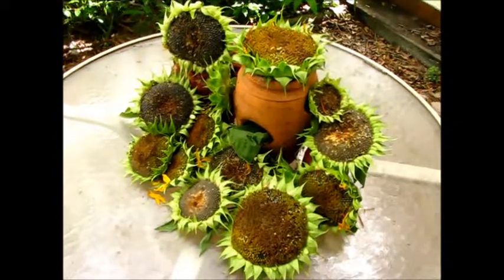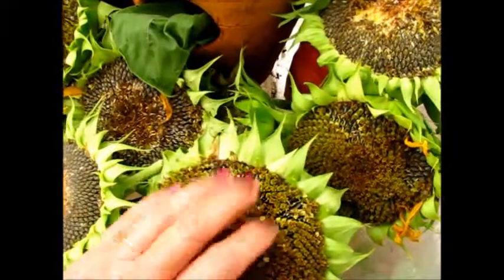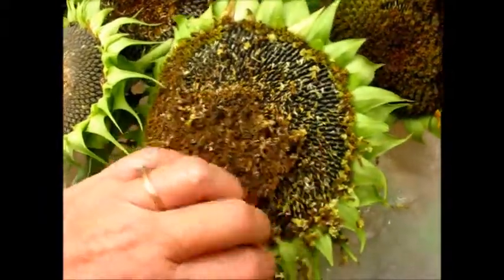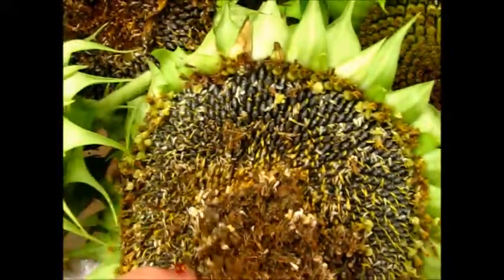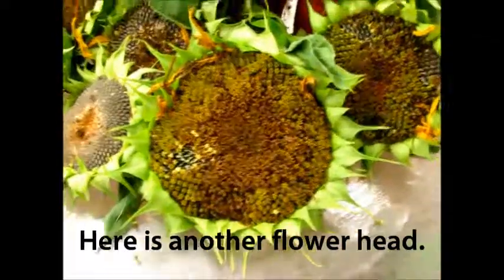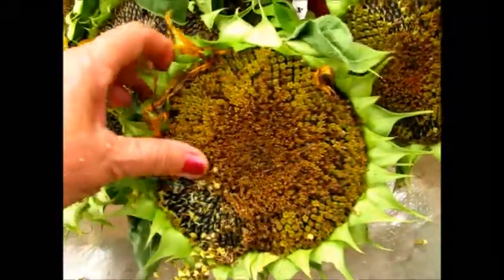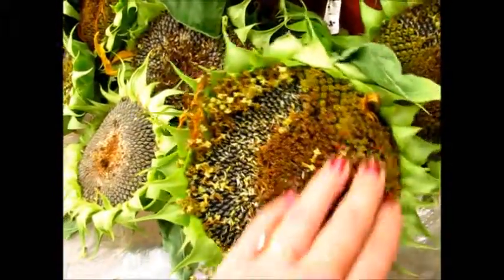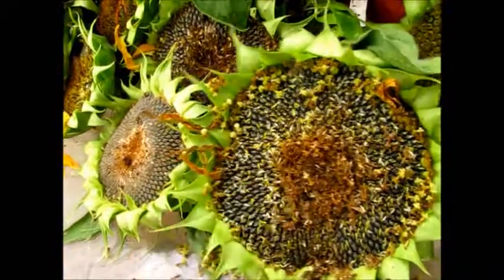seed to flower to seed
Sunflower seeds. . .different varieties of sunflowers.